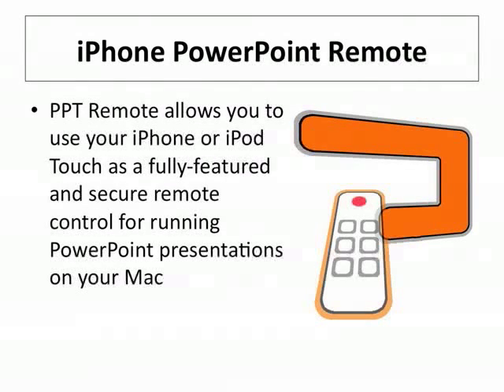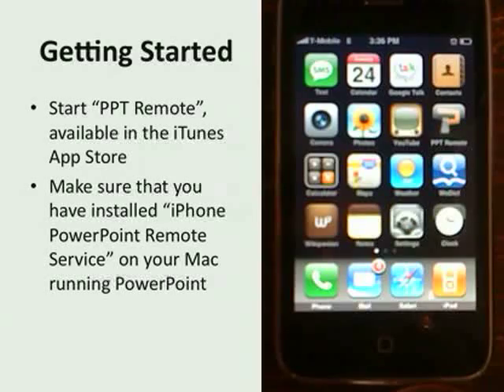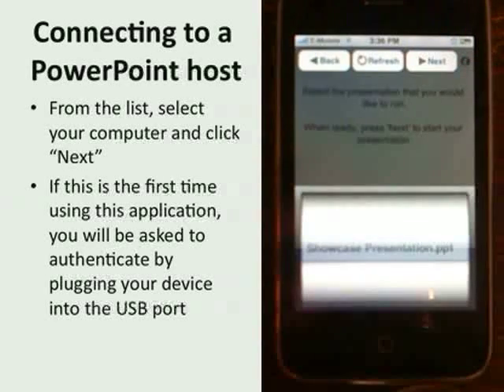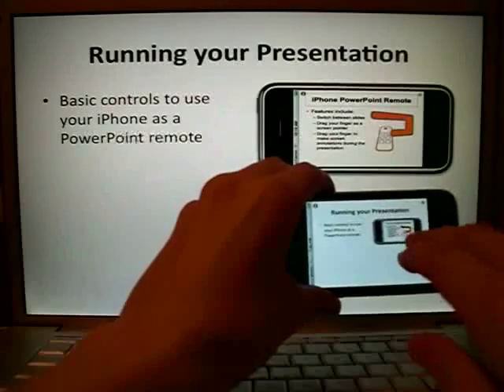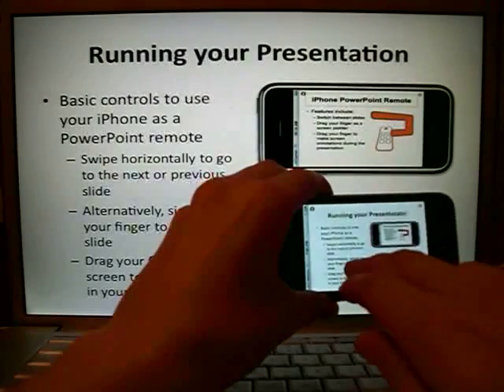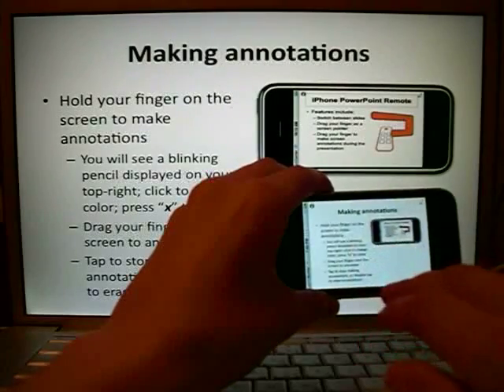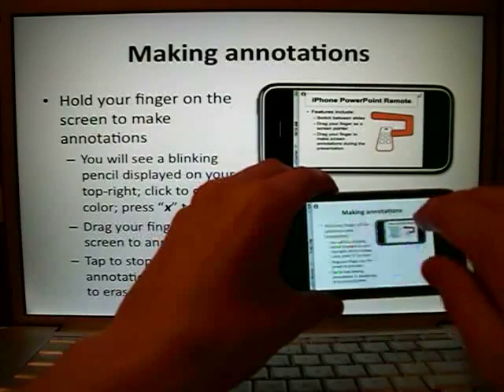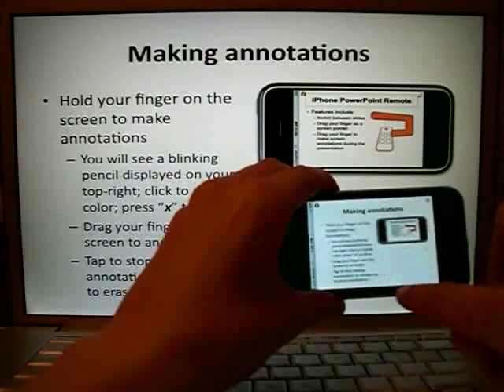iPhone PowerPoint Remote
PPT Remote lets you use your iPhone or iPod Touch as a fully-featured and secure remote control for running PowerPoint presentations on your Mac. for more information.